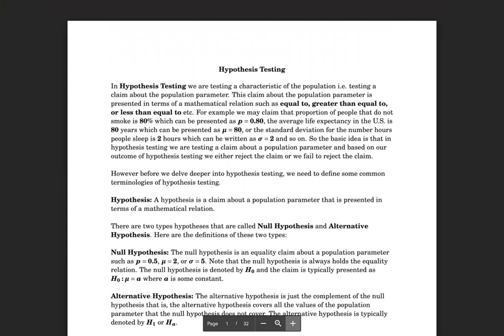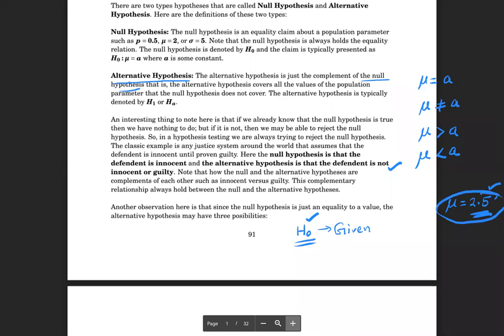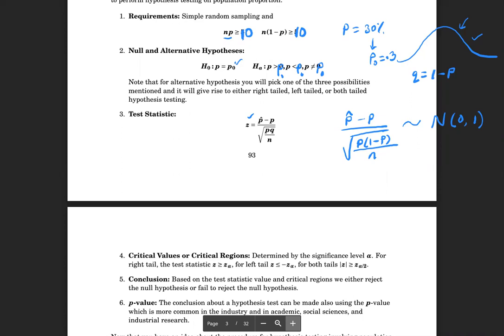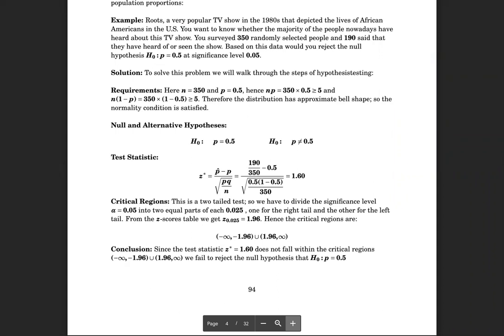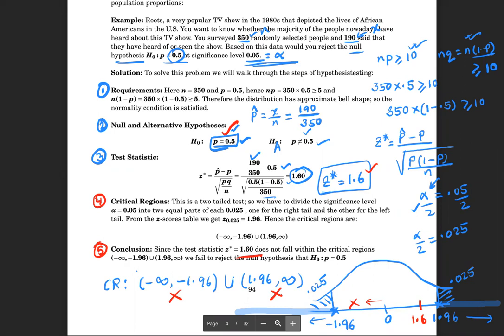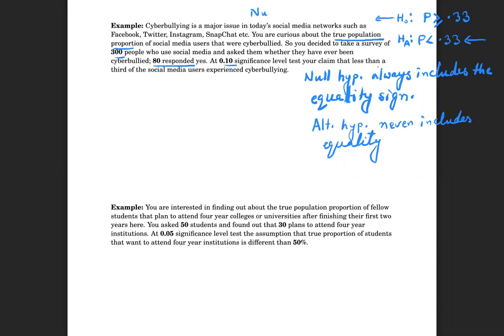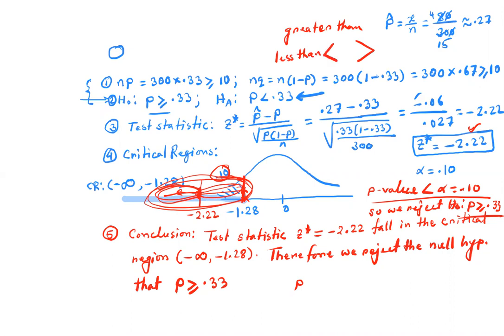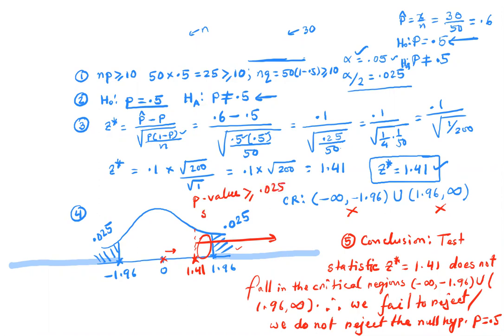Stats Lecture 21 Spring 2021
Hypothesis testing for population proportion.